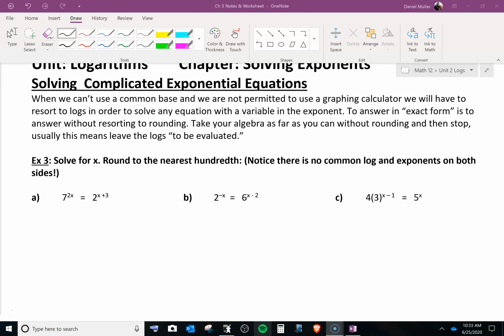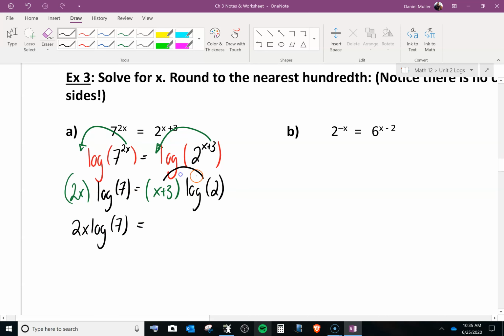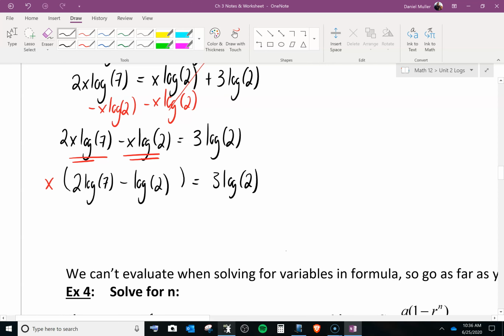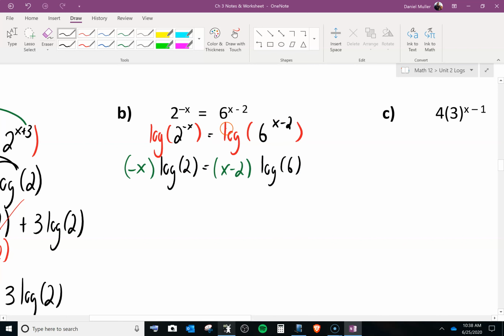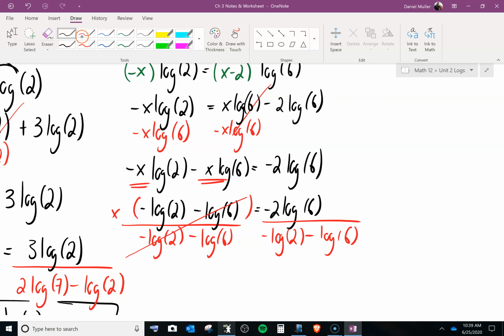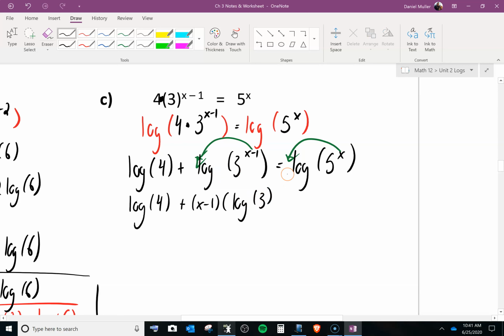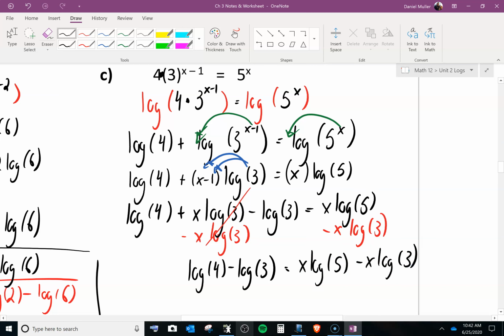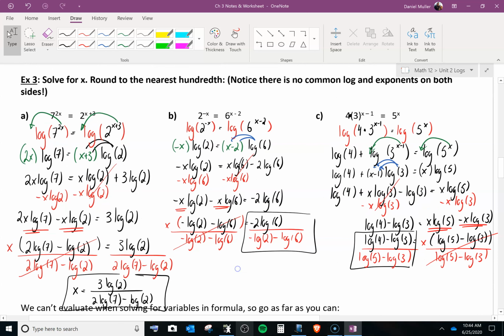Unit 2 Chapter 3 Solving Exponents Part 4